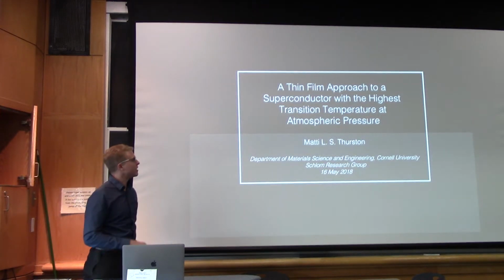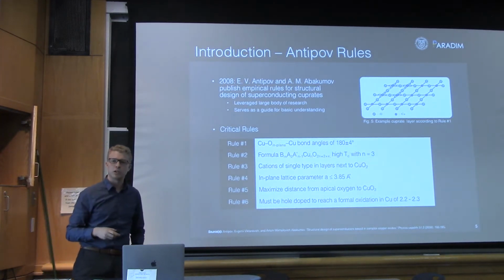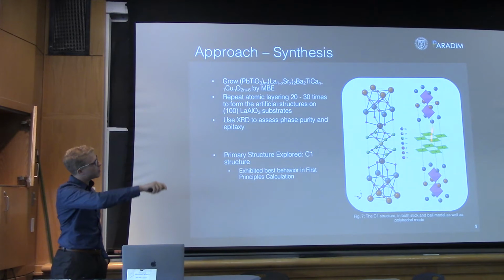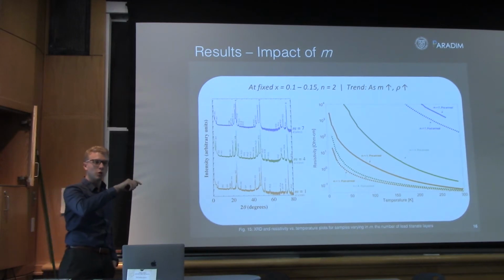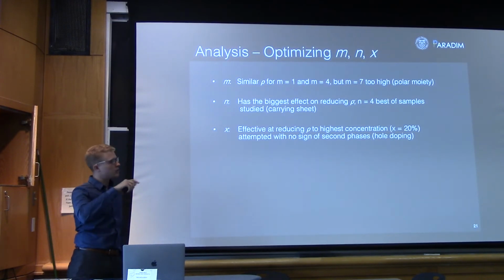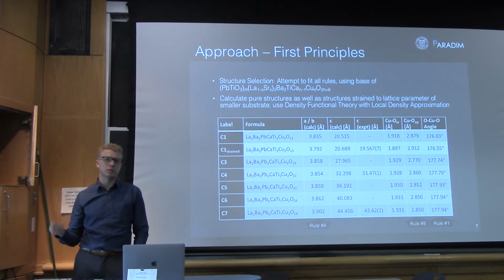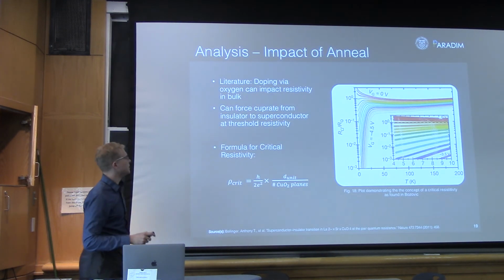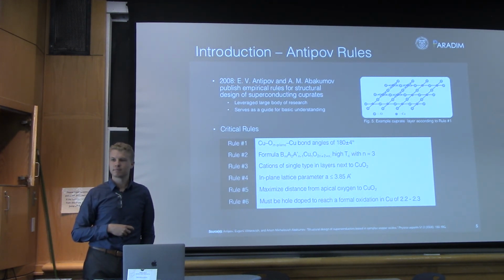A Novel Thin Film Approach to Cuprate Superconductors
Presentation for thesis titled "A Thin Film Approach to a Superconductor with Highest Transition Temperature at Atmospheric Pressure". This thesis was designed under advisement of Professor Darrell Schlom and was performed out of Cornell University.